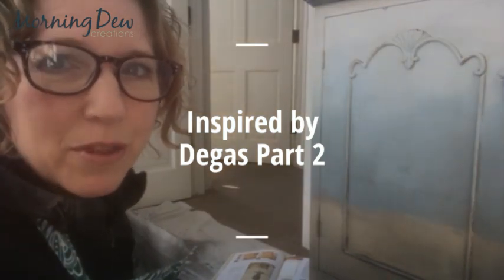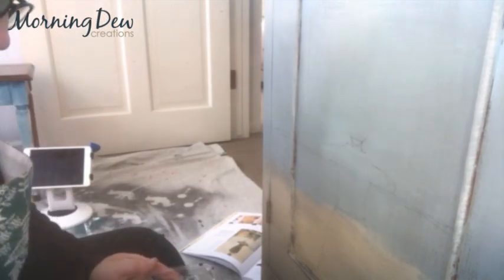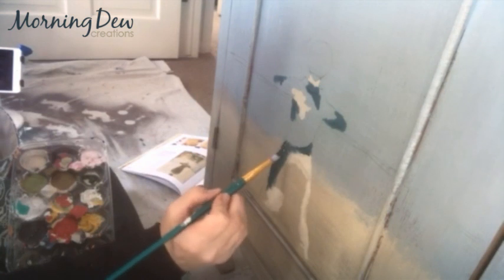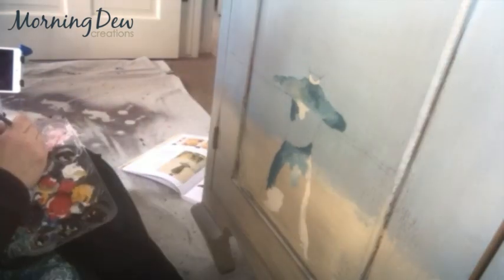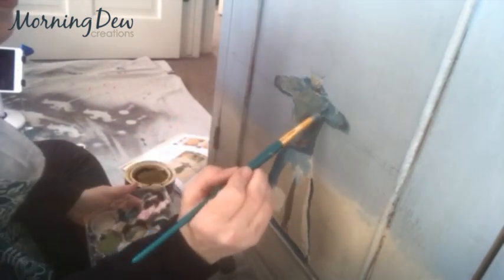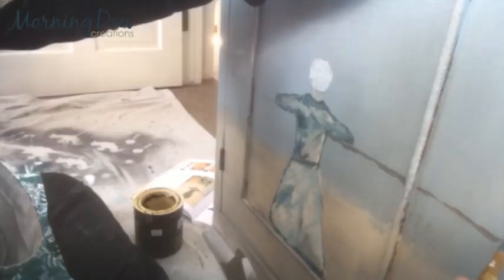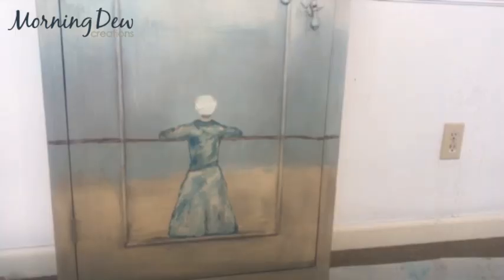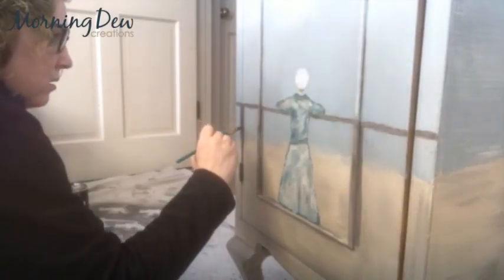Inspired by Degas Part 2 - The Figure by Jane Bellante of Morning Dew Creations